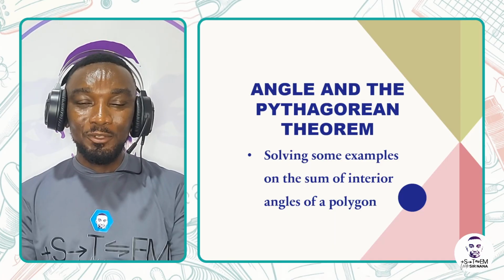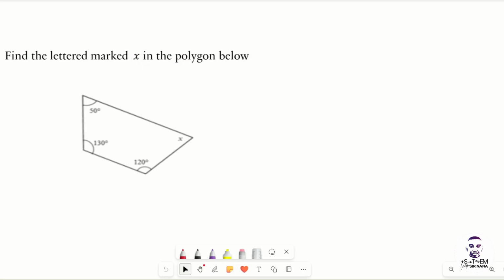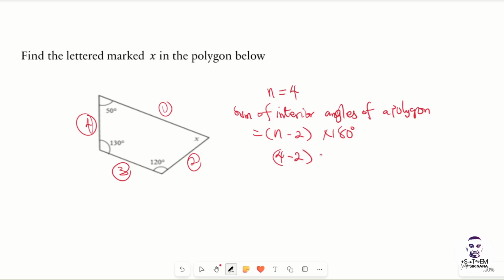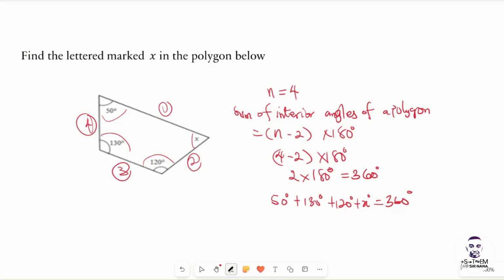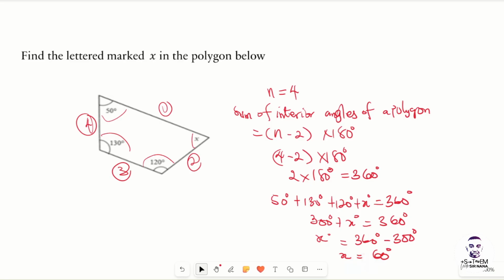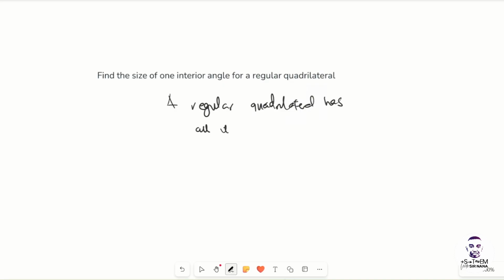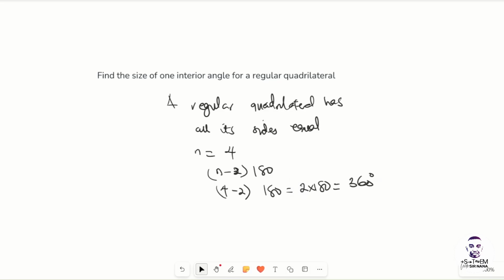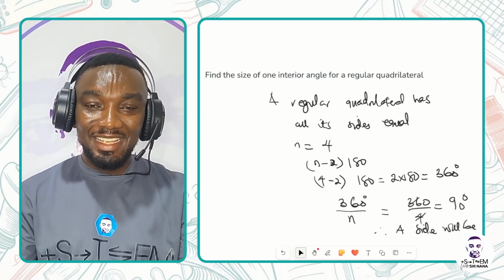13 . Angles & Pythagorean Theorem (The Interior Angle of a Polygon 3)